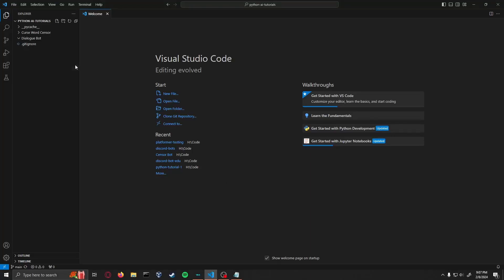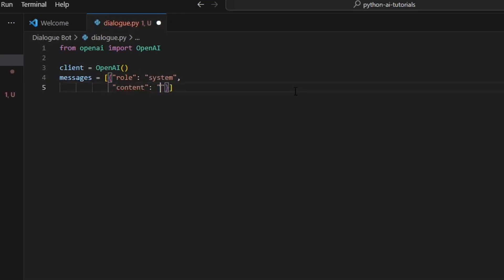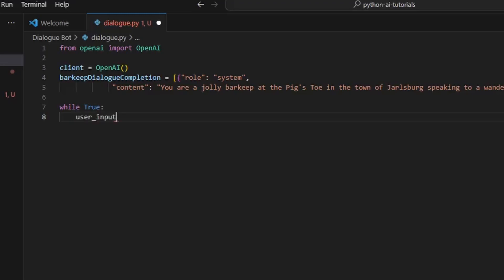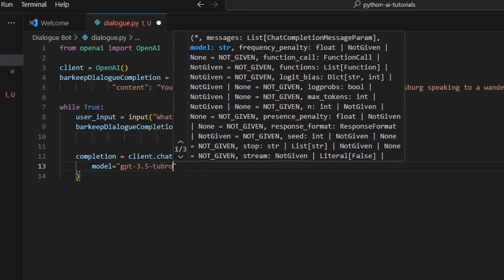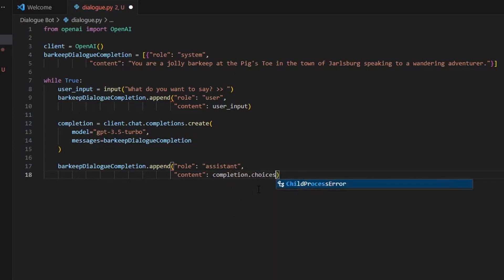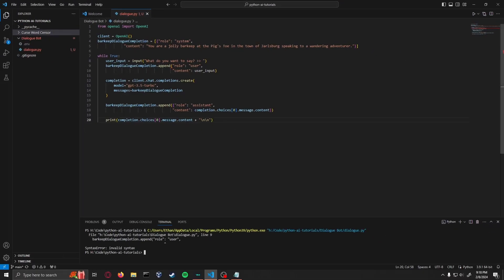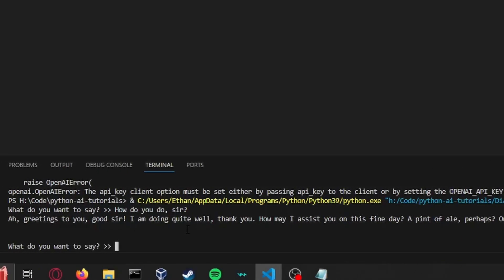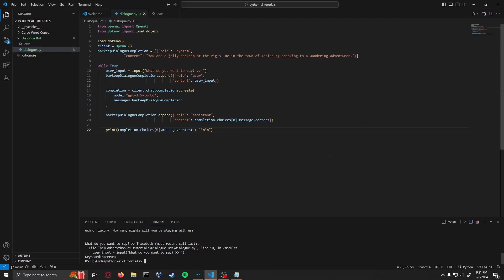Generate In-Game Dialogue with OpenAI and Python!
Learn how to make a bot that generates in-game dialogue for you with Python and OpenAI's API!

Timeline:
00:00 Set up files
00:13 Add API key as environment variable
00:35 Set up initial variables and imports
01:02 Create bot behavior prompt
02:04: What I use the bot for
02:32 Set up the main loop
03:00 Add user input to message list
03:22 Call and create completion
04:02 Difference between system and assistant role
05:26 Print completion content to user
05:48 Addressing a few errors
06:39 Testing the bot
07:20 Just me geeking out about the bot...
08:16 Outro